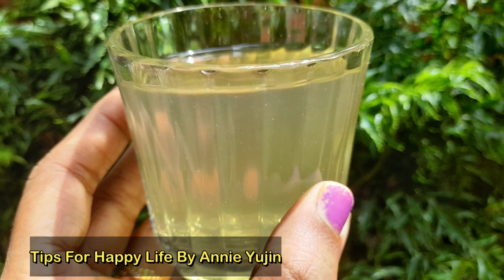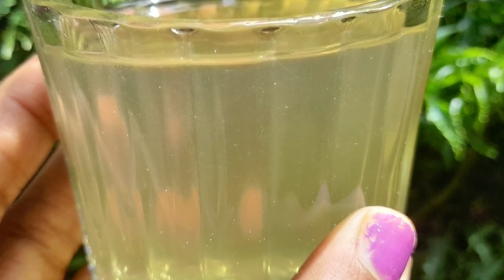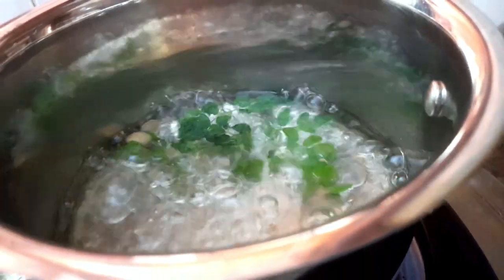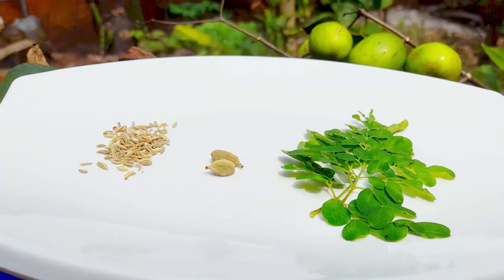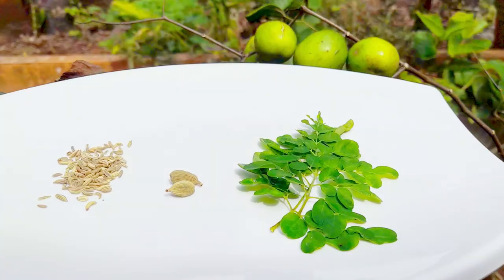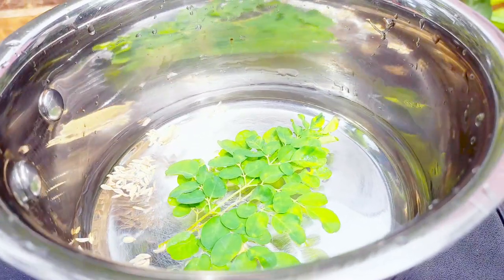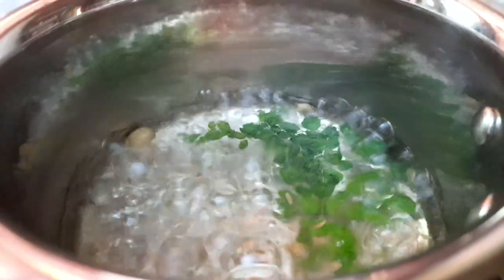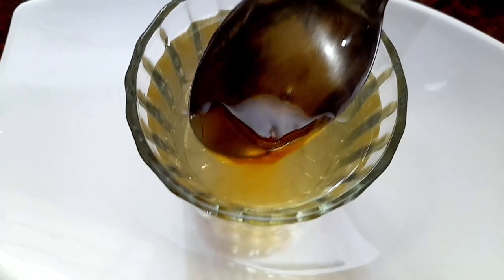മരുന്നില്ലാതെ BP കുറയ്ക്കാൻ | ശരീരത്തിലെ നീർക്കെട്ട് അകറ്റാം Natural Ways to Reduce Blood Pressure